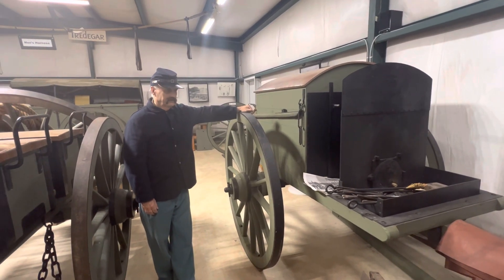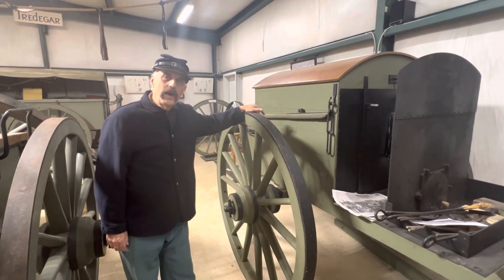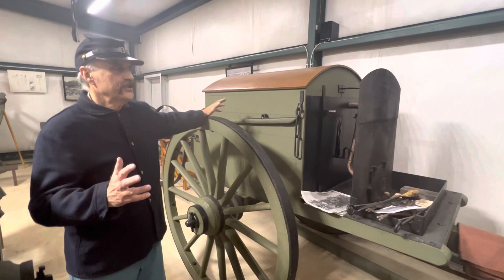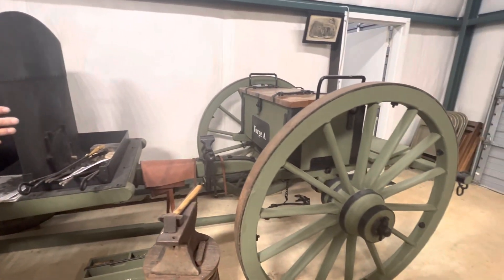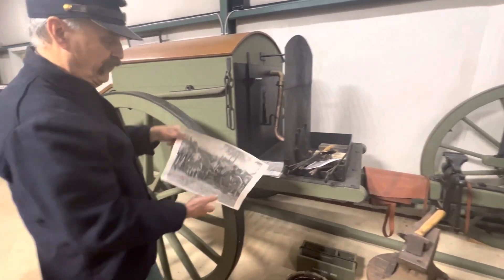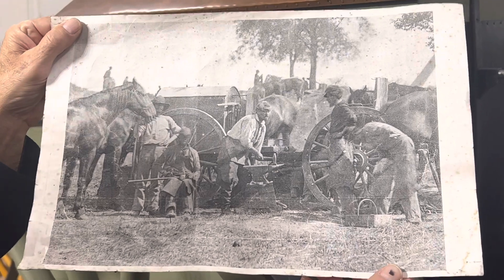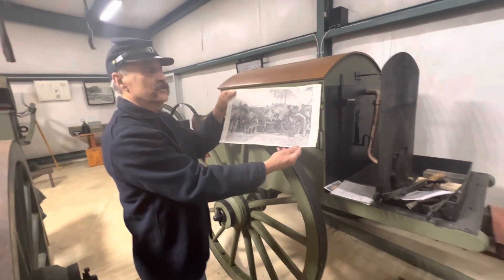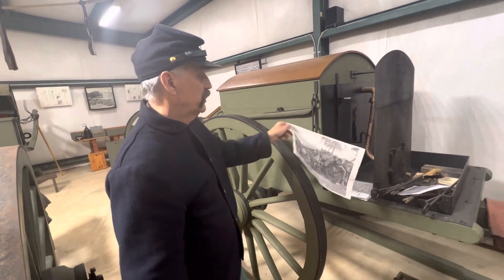Field Artillery Traveling Forge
The Starkville Civil War Arsenal – The only facility in the country where visitors can view all of the civil war field artillery carriages and associated support vehicles

For more on the 1865 Mobile Campaign: